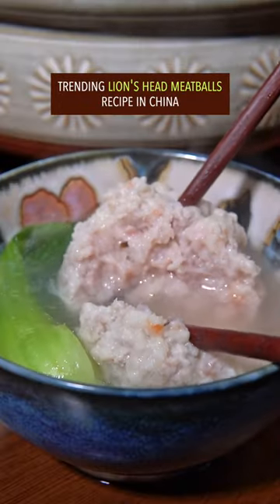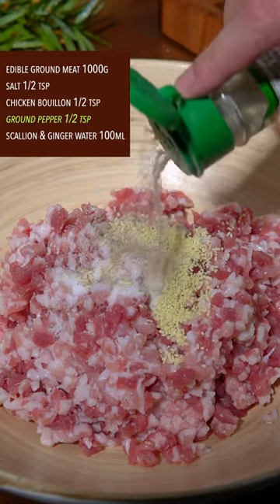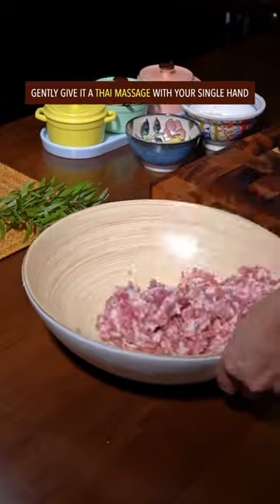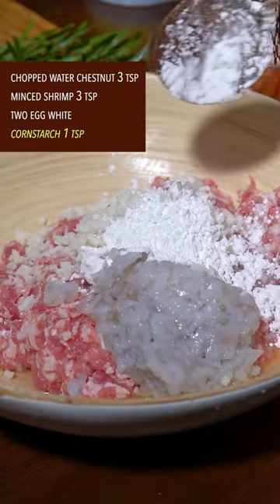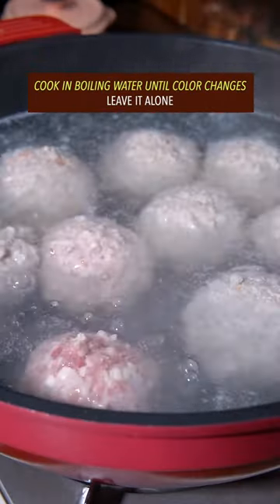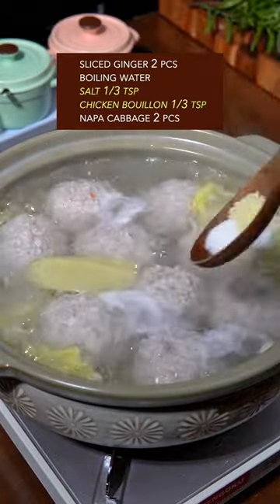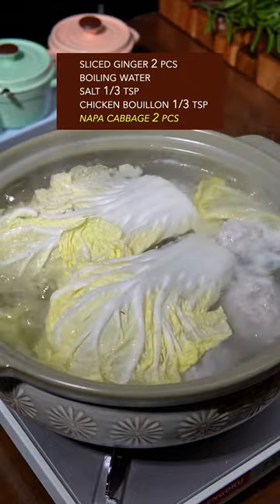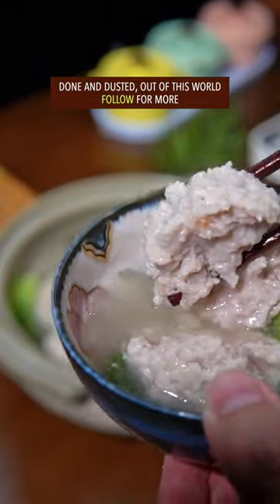CHINESE LION'S HEAD MEATBALLS RECIPE